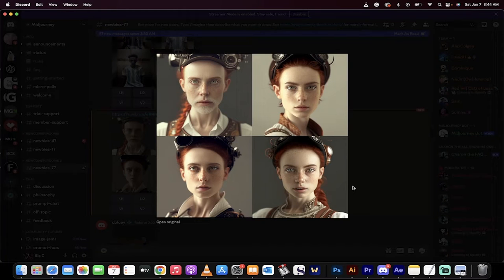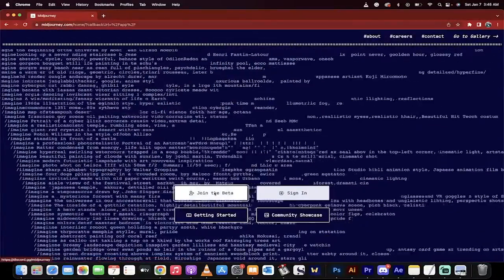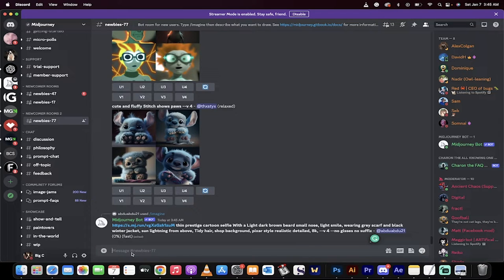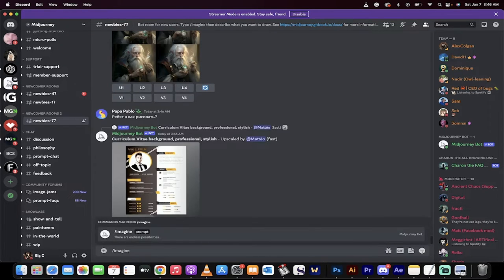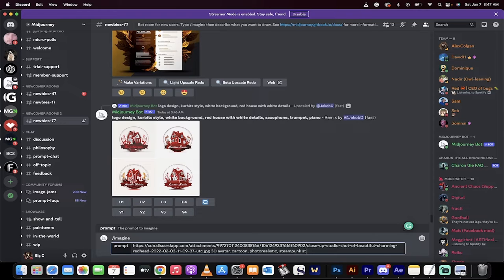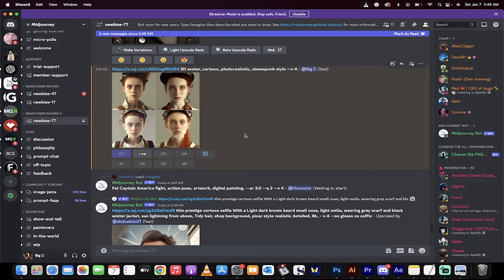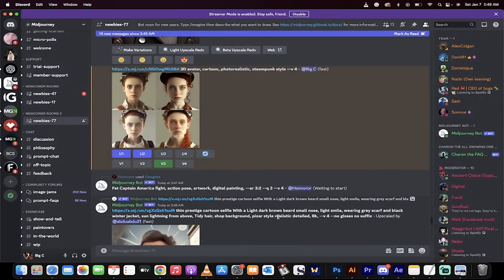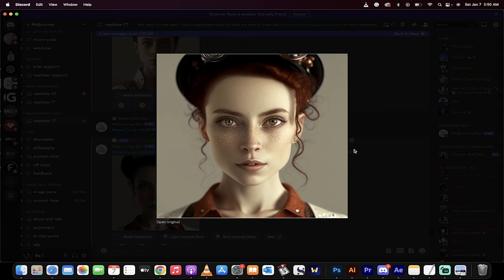How To Create Amazing FREE 3D Avatars - Midjourney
In this video, I demonstrate how to use a website and AI tool called Midjourney to create a 3D avatar or cartoon.

Once in the beta program, I suggest going to the newcomer rooms in the Midjourney chatbot in Discord and dragging and dropping the image that you want to use as the base for the avatar into the chat.

I then suggest typing in certain keywords, such as "3D avatar," "cartoon," and "photorealistic," and selecting a style, such as "steampunk," to generate the avatar.

Lastly, I show the resulting avatar and explain that there are four images generated, with the second image being the best one to use.